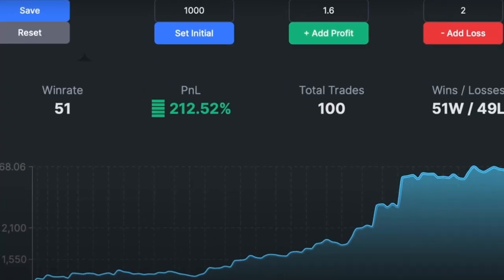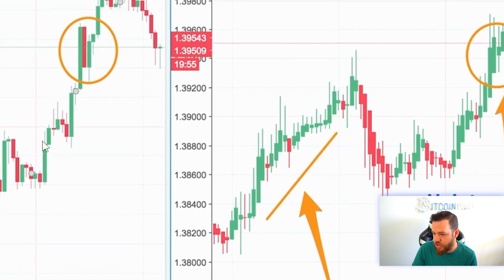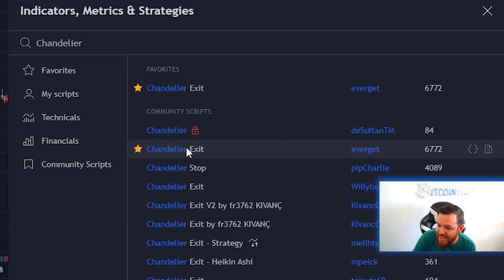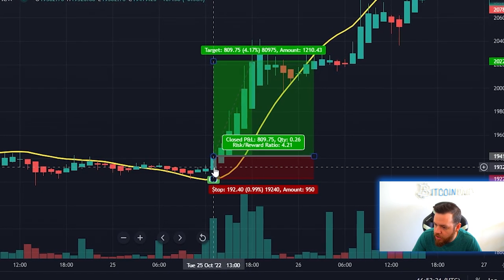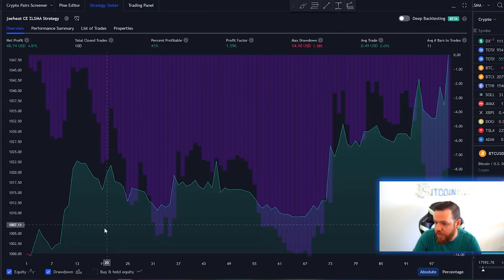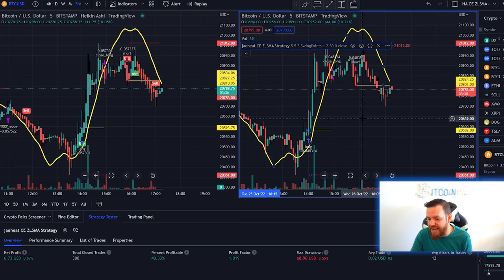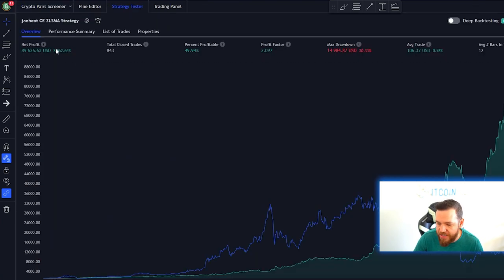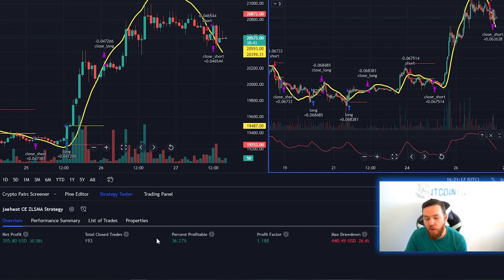I Tested The Best Tradingview Indicator 4,200 Times! (Results)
I Tested The Best Tradingview Indicator 4,200 Times!

🎙In This Video I tested one of the most popular tradingview indicator strategies on Youtube where some other channels claimed had a 80% accuracy and insane profits of over 200% in a matter of days!

00:00 Intro
03:10 Step 1 - Heikin Ashi
05:24 Heikin Ashi vs Candles
07:18 Step 2 - Chandelier
08:50 Step 3 - ZLSMA
09:19 Entry Rules
10:05 Stop Loss/Take Profit
11:48 Coded Strategy
13:50 Backtesting The Strategy
17:03 Backtest part 2
19:51 Final Backtesting Results
22:00 Final Thoughts On Strategy
23:05 Optimizing The Strategy
24:55 What strategy to test next?

🤫 Trade On Bybit With Leverage Right Now and Get a FREE BONUS Up to $5,000!!

💸 Get Paid 8.6% Passively To HODL Your Crypto On Blockfi! Use This Link To Get Up To A $250 Deposit BONUS!!

Bitcoin Daily was created to bring you the best tips, tutorials and ideas to help you learn how to become a profitable and successful trader/investor! We are here to continue to promote Cryptocurrency adoption to the masses! We are sick and tired of the government's having complete control over our money and Bitcoin is the revolution and solution to that problem!

On this channel, we do a lot of market analysis, cover cryptocurrency news, go over different trade ideas and teach you how to trade to help you get to that next level!